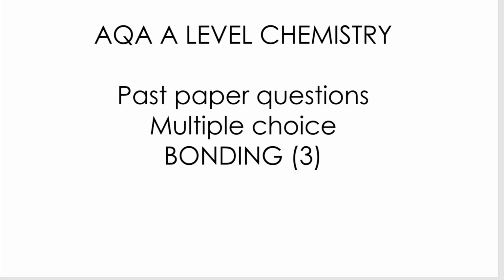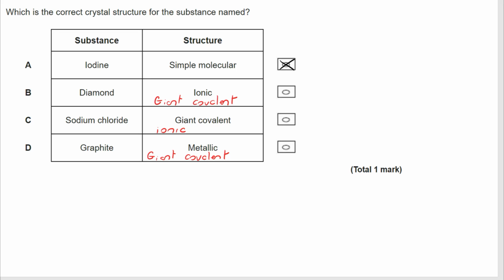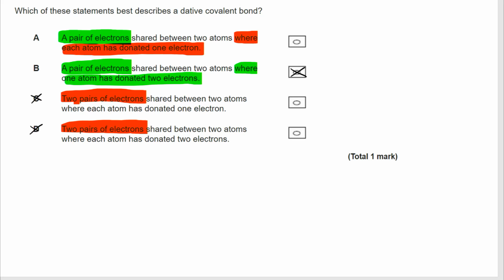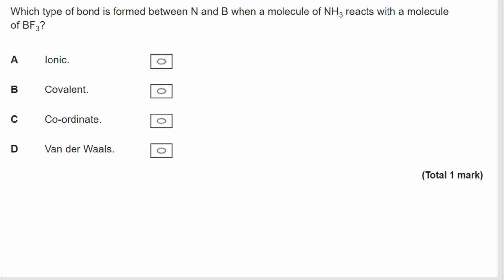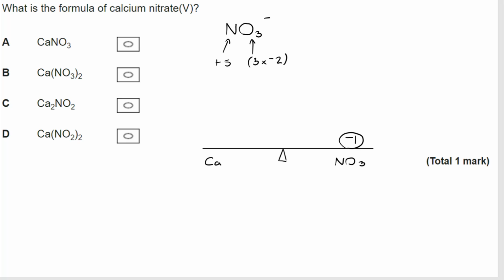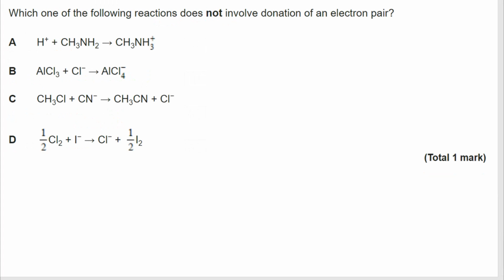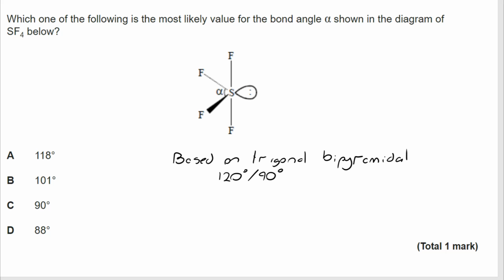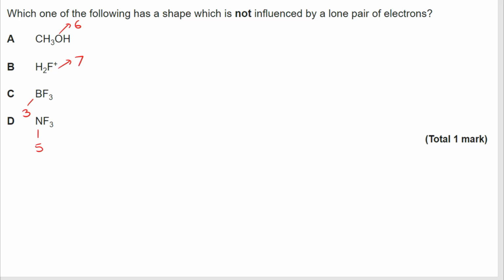Multiple choice A-level questions -BONDING (3)